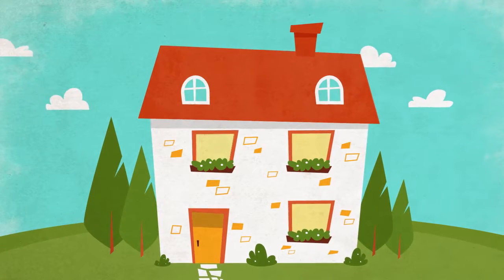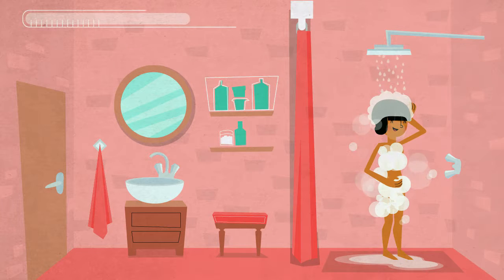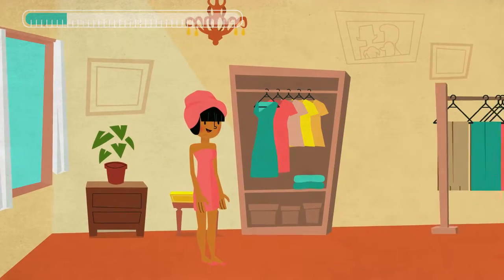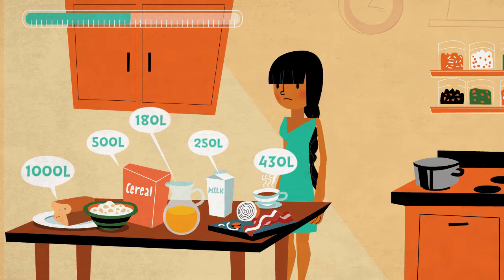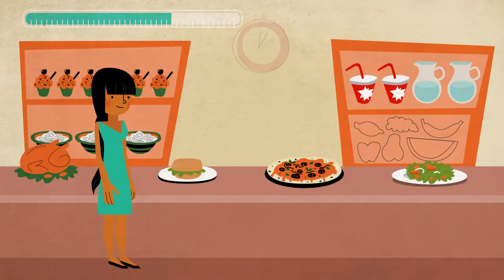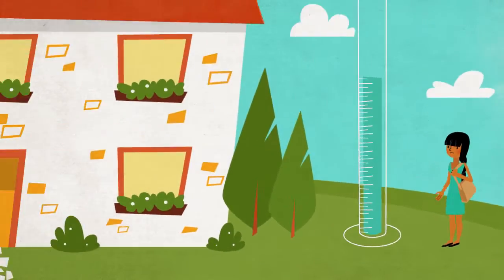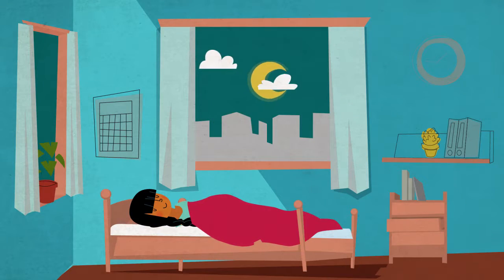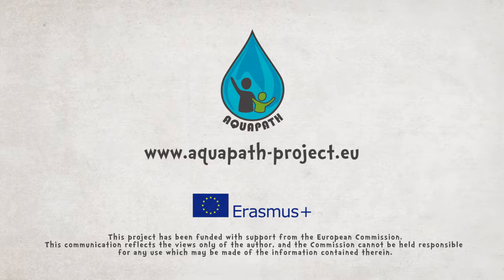Aquapath 01 ENGLISH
Water Footprint and sustainable water consumption explained by the Aquapath project, funded by ERASMUS+ programme.